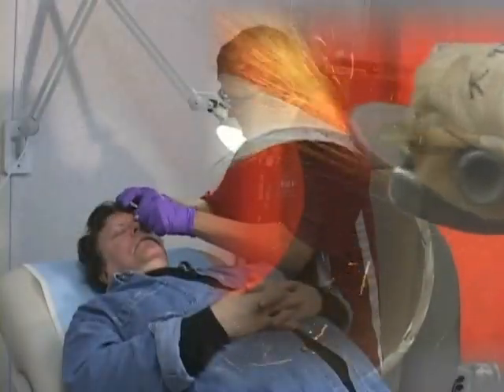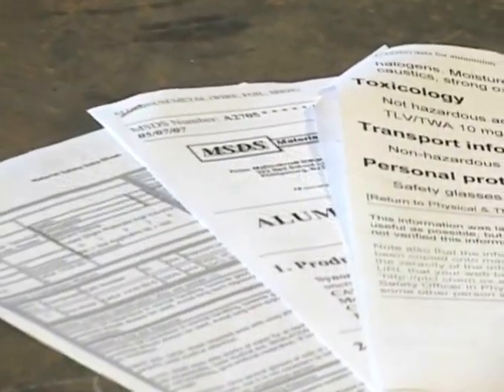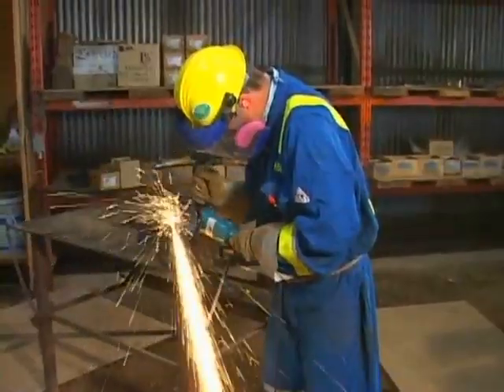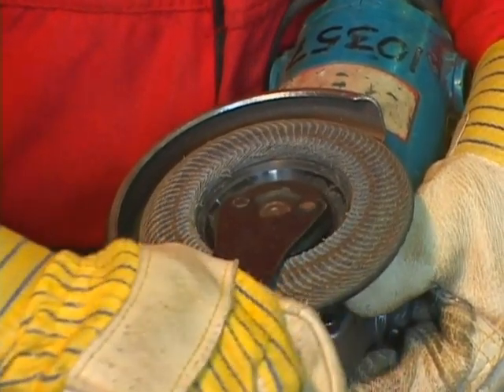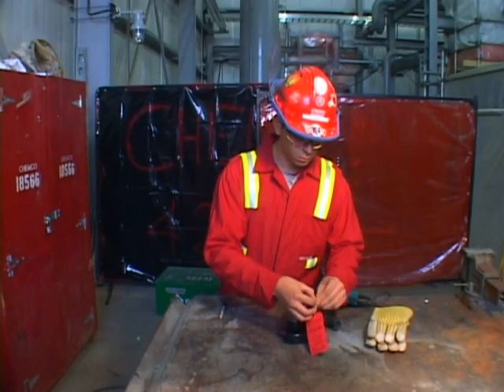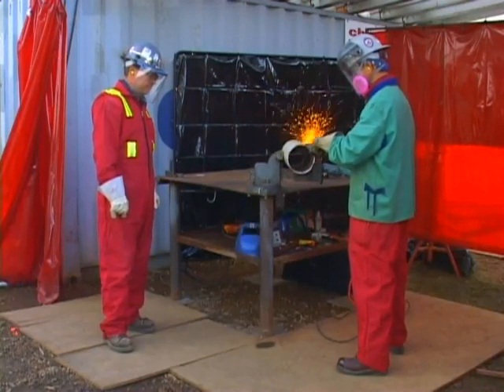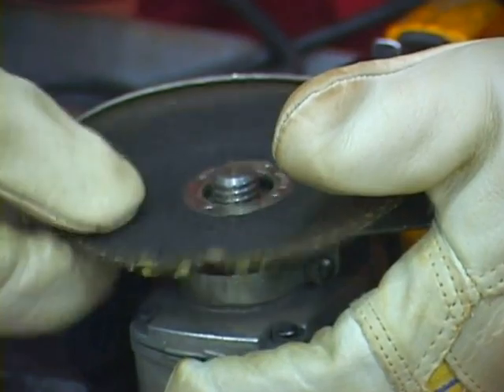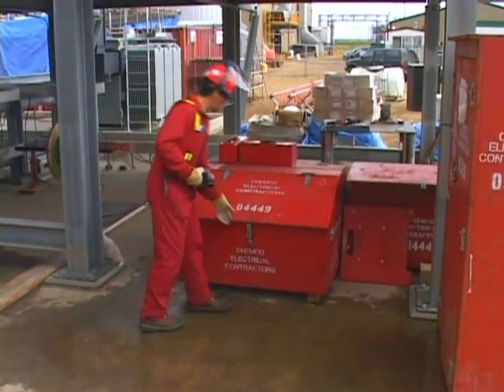Portable Abrasive Grinder Safety | Your ACSA Safety Training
These three videos describe the proper safe use of grinders commonly used in the construction industry:

- Portable Abrasive Grinder Safety
- Pedestal & Bench Grinder Safety
- Cut Off Disk & Zip Disk Safety